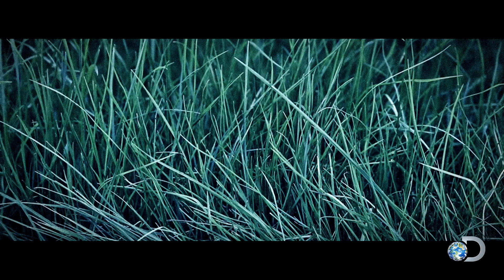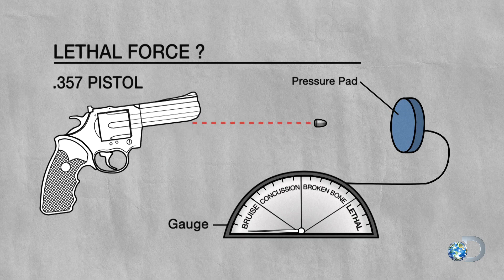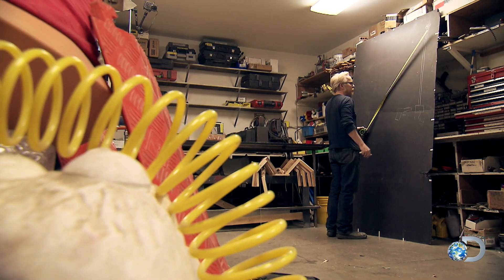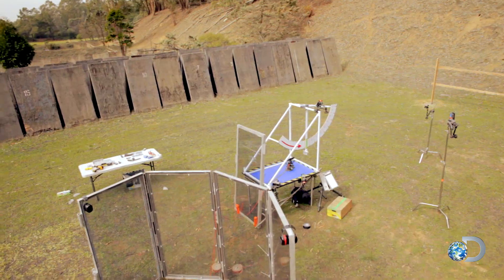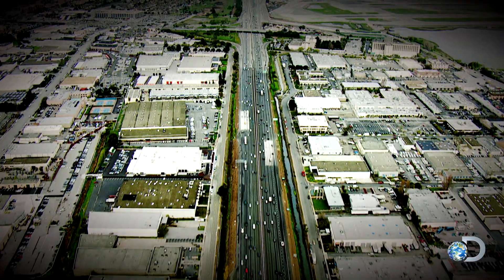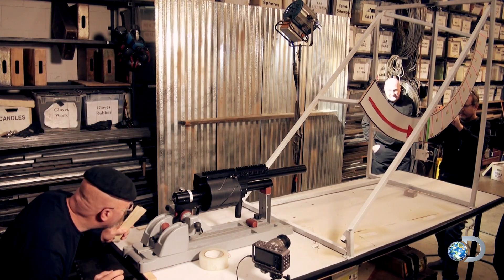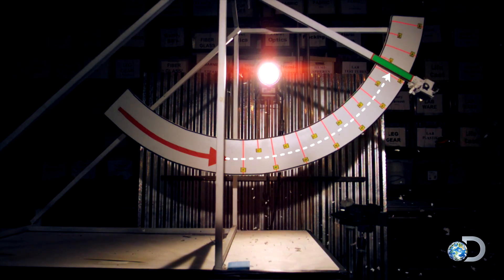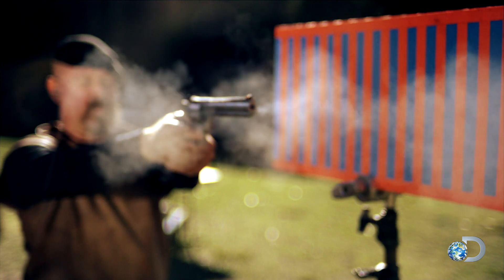Lethal Lawn Mowers MiniMyth | MythBusters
Adam and Jamie find out whether a stone shot from a lawn mower can have the same power as a bullet shot from a .357. This is one myth that starts with a bang!

Catch all new episodes of MYTHBUSTERS Saturdays at 8/7c on Discovery!